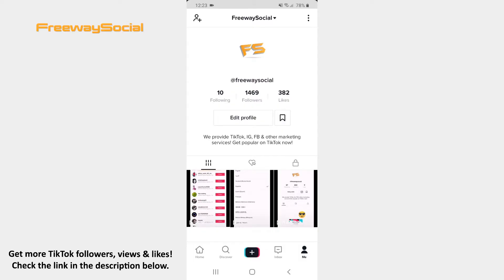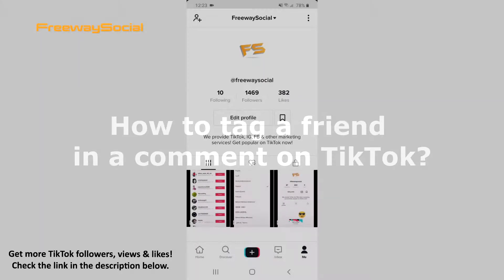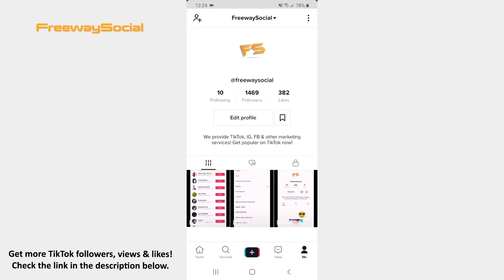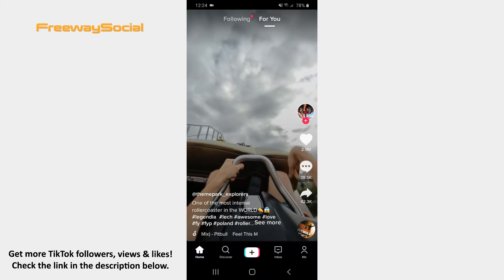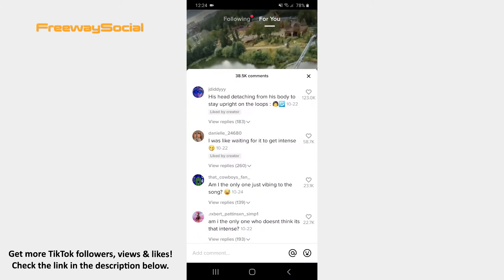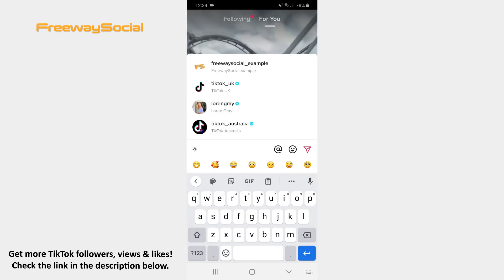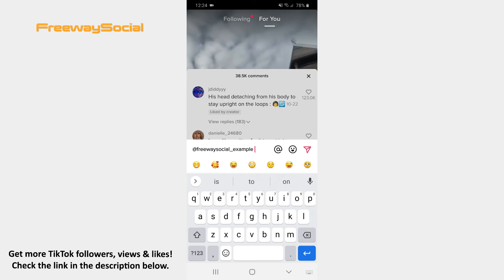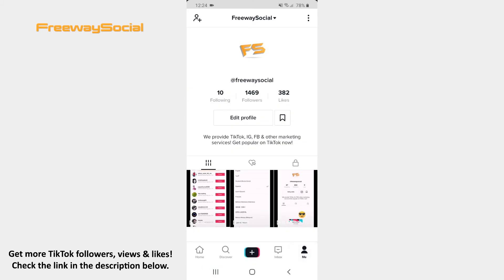How To Tag A Friend In A Comment On TikTok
In this video I am going to show you how to tag a friend in a comment on TikTok.

TikTok lets you tag one of your friends when you are commenting on a TikTok video.

2. After that click on the comments icon on the right-hand side of the screen.
3. Hit the at icon in a comment box and a list of all your friends will open.
4. Find a friend you want to tag in a video comment and press on his username.
5. In order to post a comment, simply tap the paper airplane icon.

That’s it!

I hope this guide was helpful and you were able to tag a friend in a comment on TikTok. Don’t forget to like this video and visit us